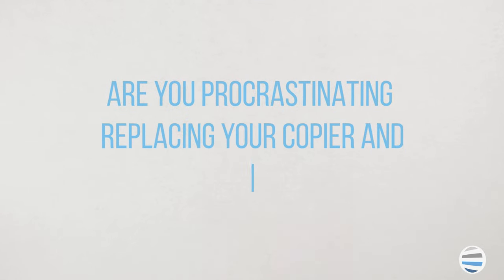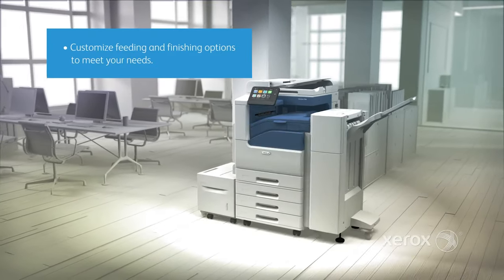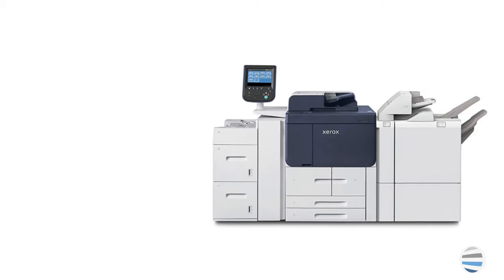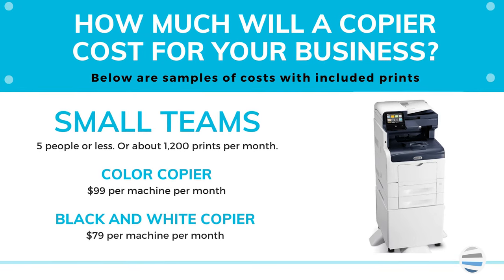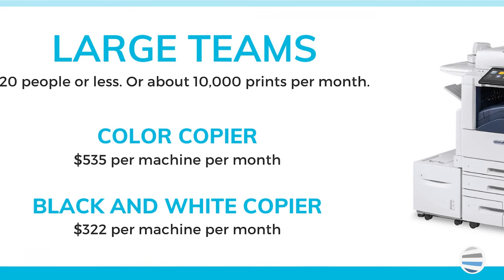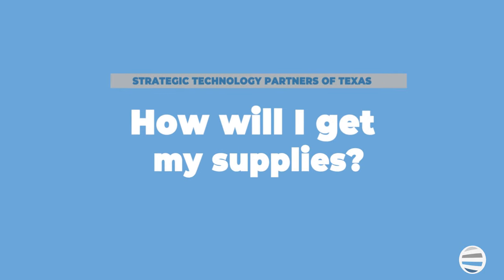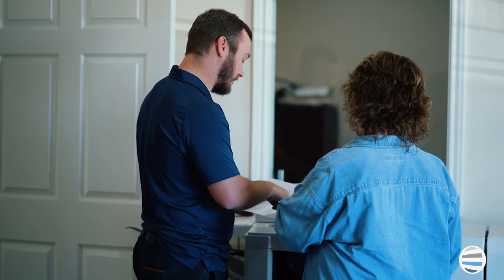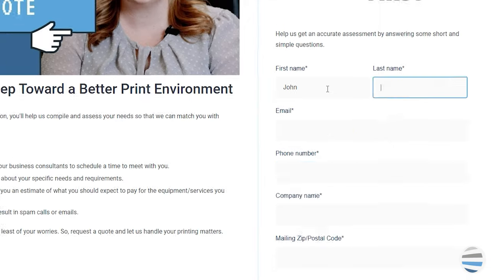Buying a copier or printer? Top 6 things to consider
When considering investing in a multifunction printer (MFP) for your business, there are several things you’ll need to understand and consider before contacting a vendor of choice.

Today we are going to discuss the six most important things to consider before investing in a copier or printer. Having a better understanding of these factors will ensure you have a seamless experience searching for and picking out the perfect MFP for your needs.

00:00 Introduction
00:16 What copier is right for you?
01:20 How much does it cost?
02:40 Who will service the copier?
02:59 How will I get my supplies?
03:18 How does installation and training work?
03:36 How to maximize your product?